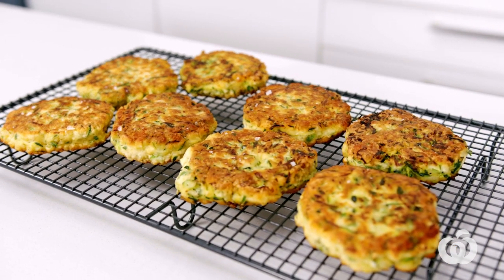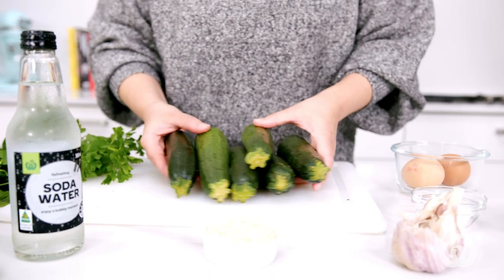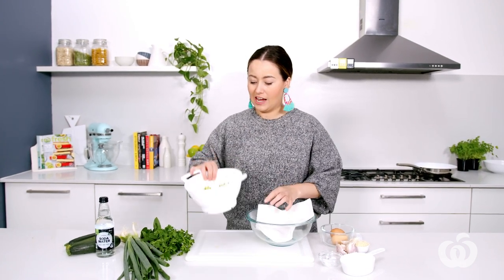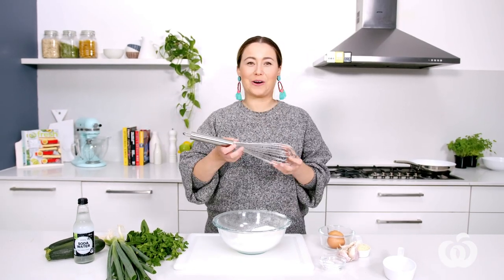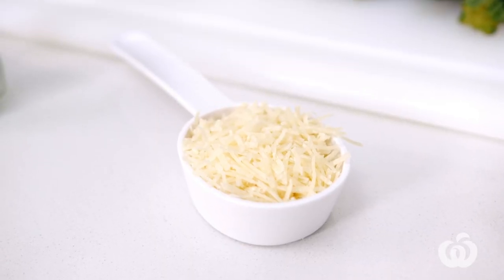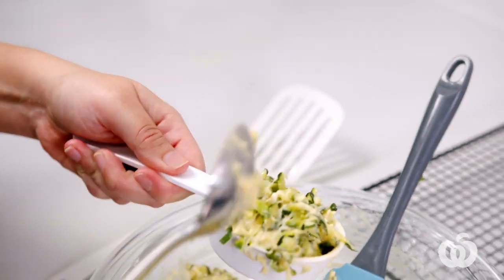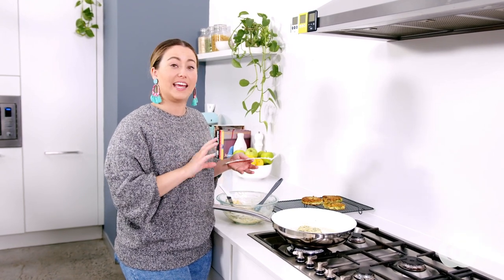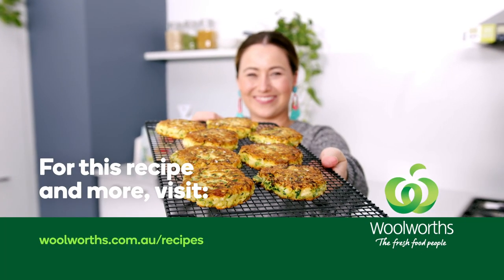Zucchini fritters - Make yourself at home with Woolworths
Discover the secret to deliciously crispy zucchini fritters. Join Fresh magazine’s Food Director Tamara Graffen as she shares her recipe, as well as handy tips and tricks.

This go-to recipe is easy to whip up for breakfast, lunch or even dinner.

Step 1: Grate zucchini 1:14
Step 2: Drain zucchini 1:48
Step 3: Make fritter batter 2:50
Step 4: Cook fritters 4:52

Tip: Keep cooked fritters warm in a low-heat oven before serving.

Want to cook more with zucchini? Browse our full collection of zucchini recipes